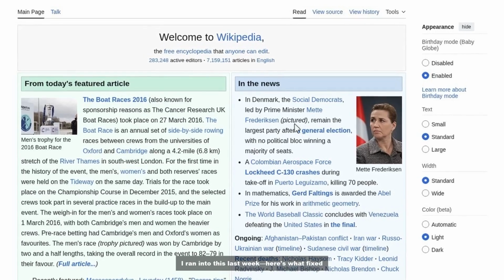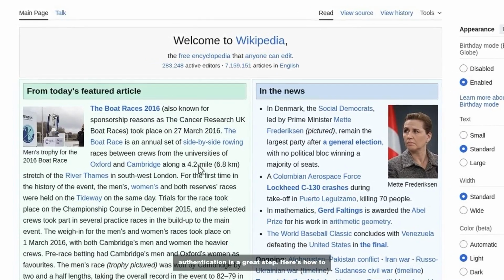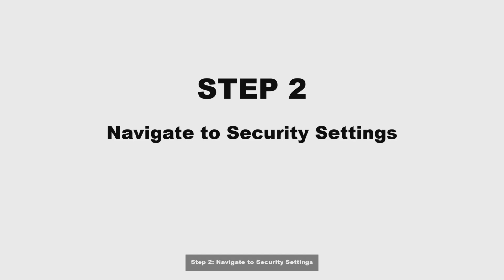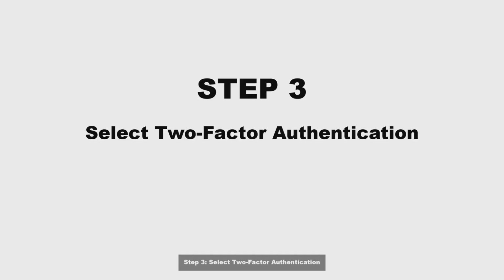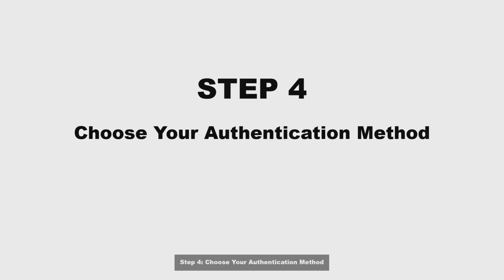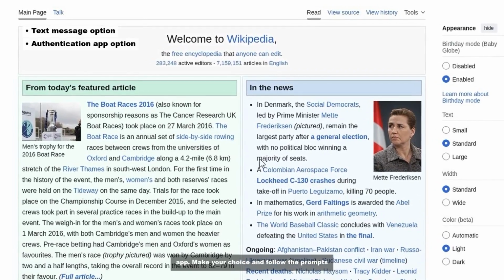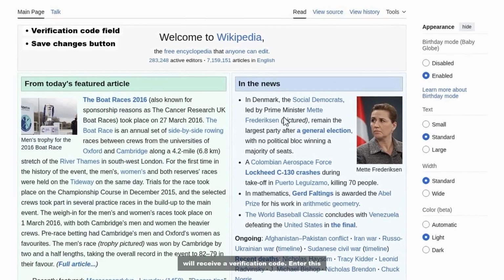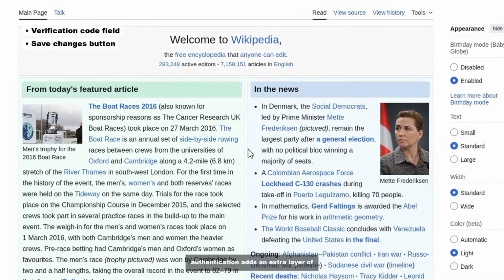How To Enable Two Factor Authentication On KeyBank 2026 (EASY GUIDE)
In this video, we show you how to enable two factor authentication on KeyBank in 2026 with our easy guide. Protect your account with enhanced security by following these simple steps.